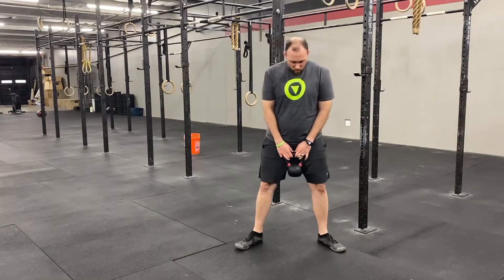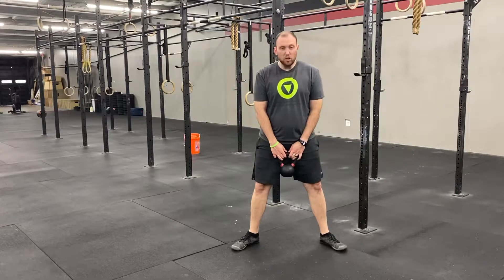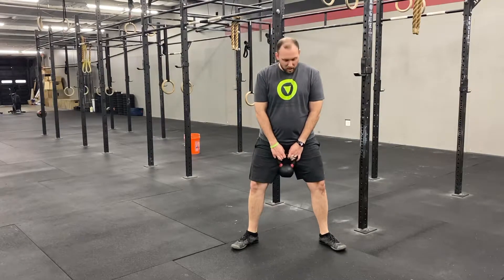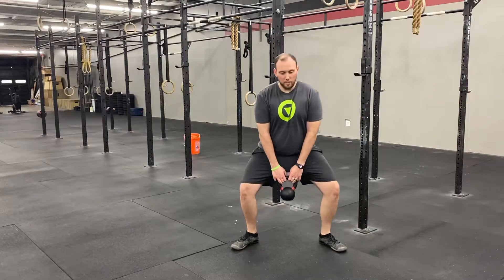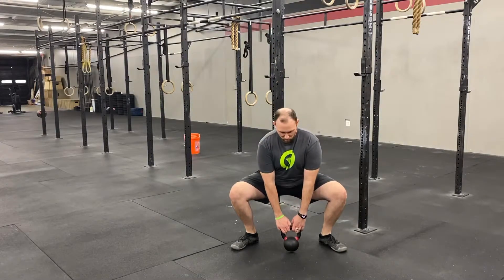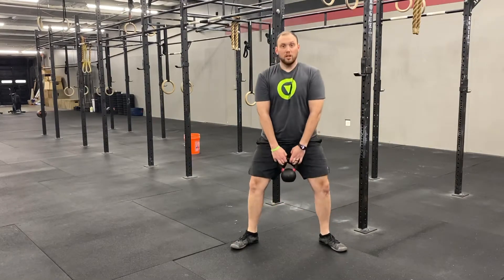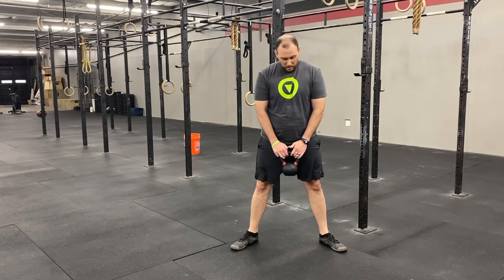Sumo Squat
Dr. Bill Renkas of Movement First Physical Therapy, LLC in Raleigh, NC demonstrates a Sumo Squat which is an exercise used to improve trunk and hi strength.  This is a great exercise if you are trying to promote hip strength and core control.  If you are having trouble with back pain and would like to speak with a PT at Movement First Physical Therapy follow this link to sign up for a free call or download my free ebook

The exercises and activities on our website and associated social media accounts are not a subsititue for a physical therapy examination, diagnosis or treatment of medical conditions of any kind, or in determining the effect of any specific exercise on a medical condition.